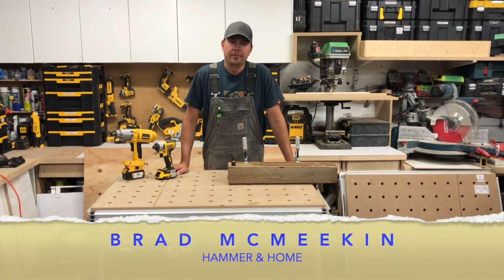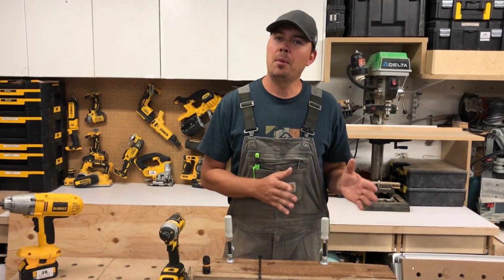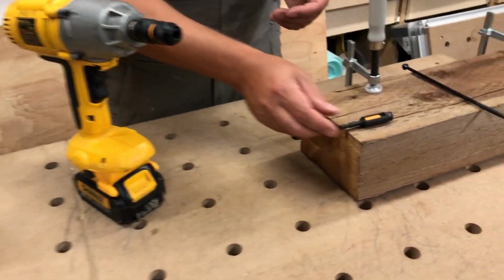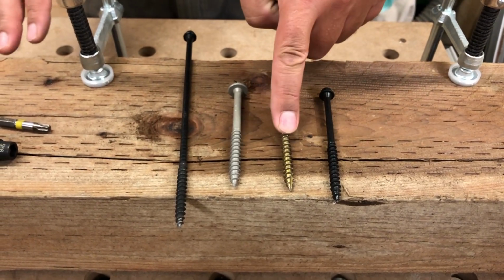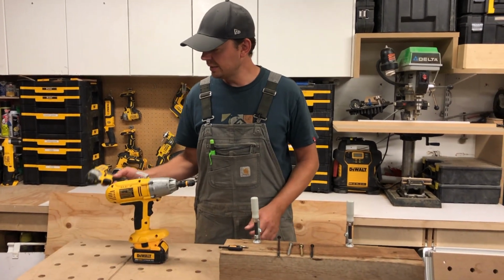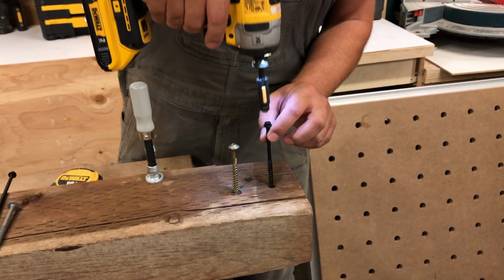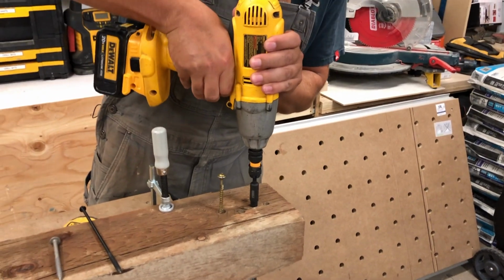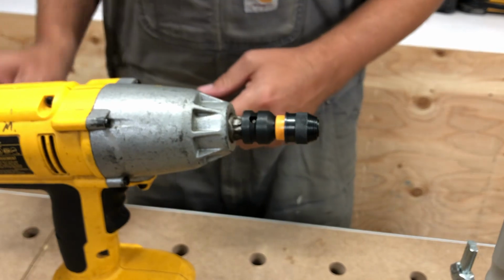DON'T BURN OUT YOUR SMALL DRILL! Use the Dewalt 1/2'' to 1/4'' Impact Adapter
Instead of burning out his small drill, Brad's been using the Dewalt 1/2'' to 1/4'' Impact Wrench Adapter. Check it out on Amazon USA and Amazon Canada

Other tools featured in this video:

DEWALT 18v to 20v Adapter - Bare (DCA1820)
Amazon USA
Amazon Canada

DEWALT Nut Driver, Impact Ready, Cleanable, 5/16-Inch (DWA2222IR)
Amazon USA
Amazon Canada

DEWALT 20V MAX XR Impact Driver, Brushless, 3-Speed, 1/4-Inch, Tool Only (DCF887B)
Amazon USA
Amazon Canada

We took a course called Video Ranking Academy, and learned a ton about how to produce videos, use keywords and all kinds of insider tricks to help reach a wider audience. If you're a YouTube creator and you want to take your channel to the next level, check out the viral video checklist:

This video is from Brad McMeekin of Skyline Construction, a custom home builder and renovation company based in Calgary, Alberta, Canada.

This video is about DEWALT DW2298 1/2-Inch Square to 1/4-Inch Adaptor Hex Rapid Load, dewalt impact driver, impact adapter, deck bolts, lag screws, 1/2'' to 1/4'' hex adapter, dewalt, renovations, decking,